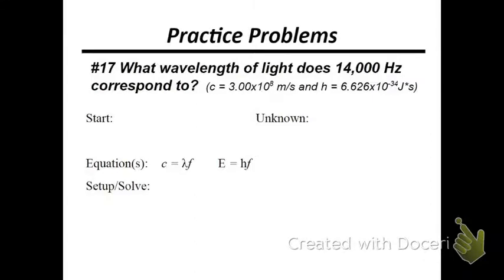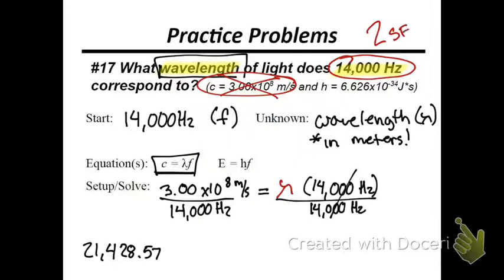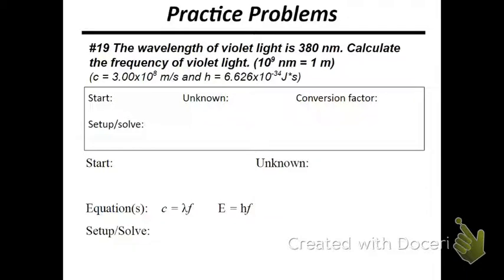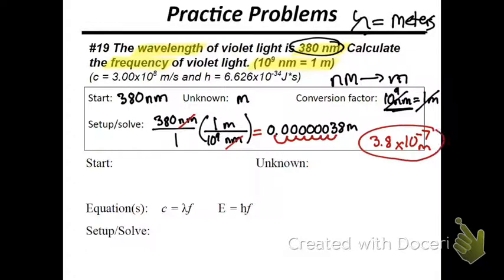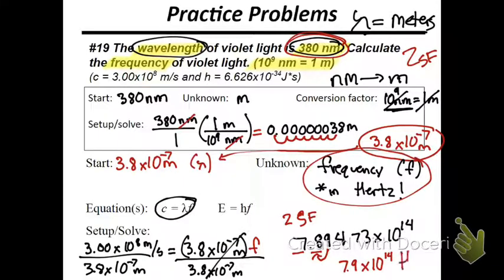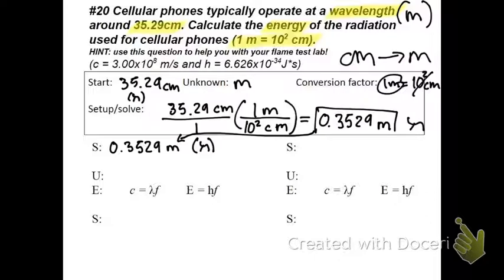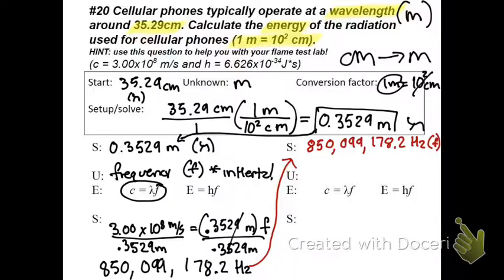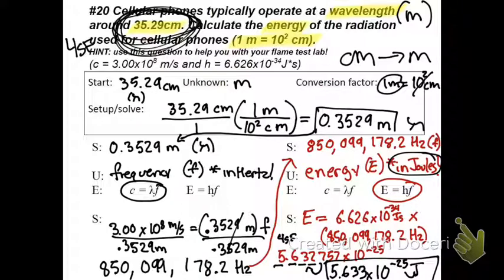Intro to Waves Calculations